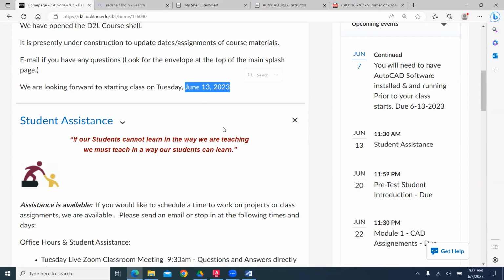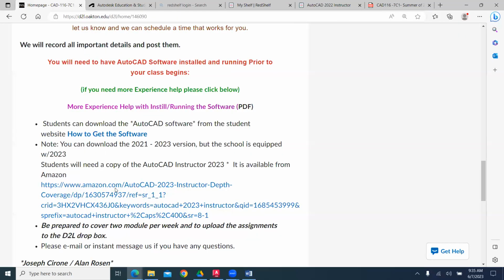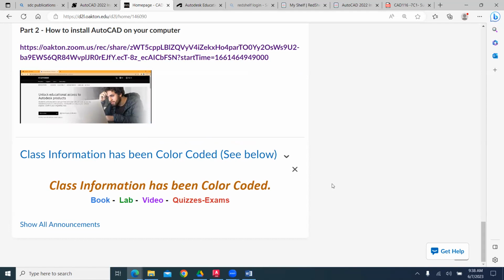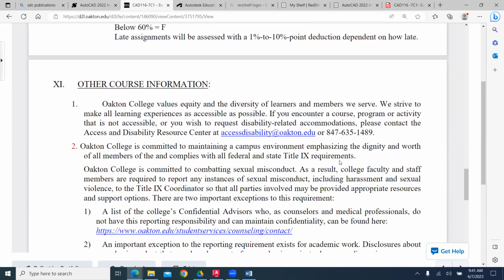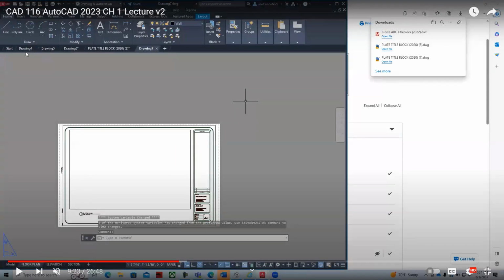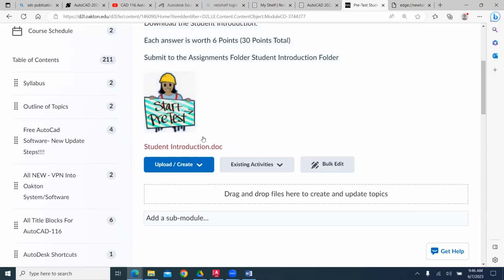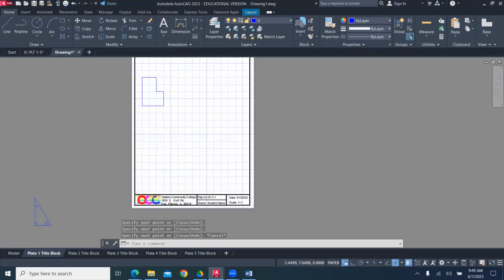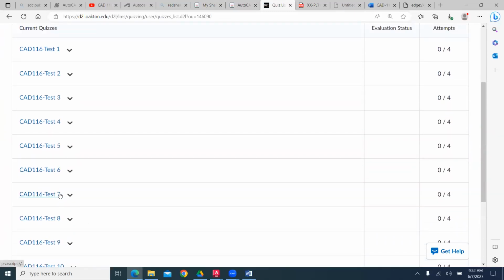GMT20230607 143213 Recording 1920x1080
Basic AutoCAD
CAD-116 Orientation Meeting